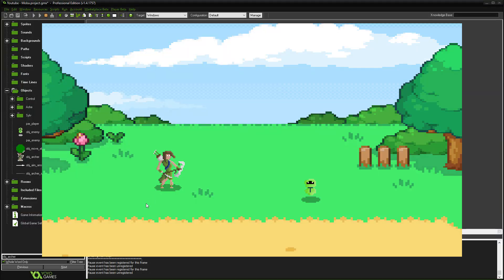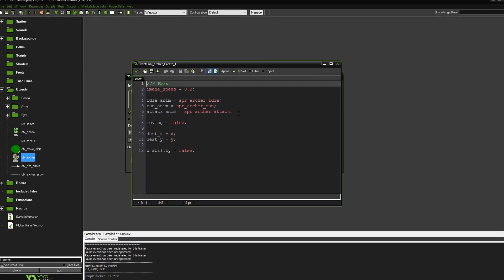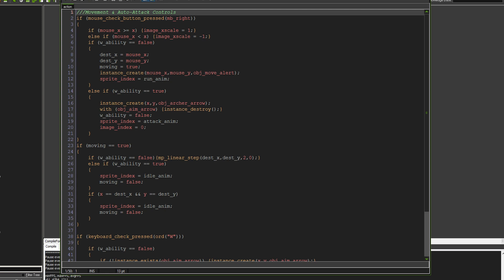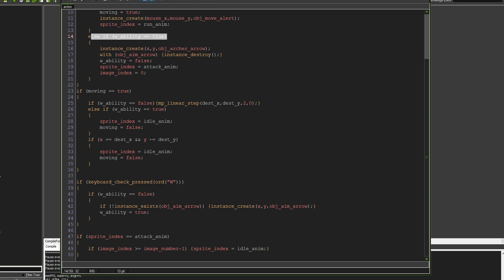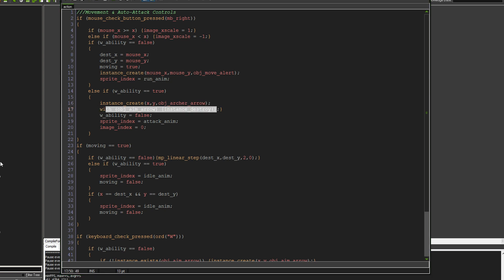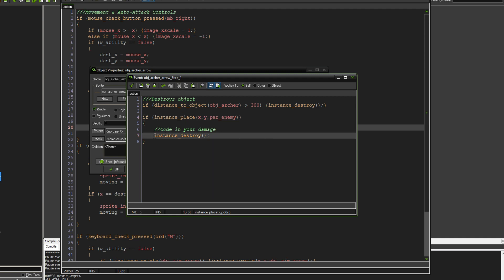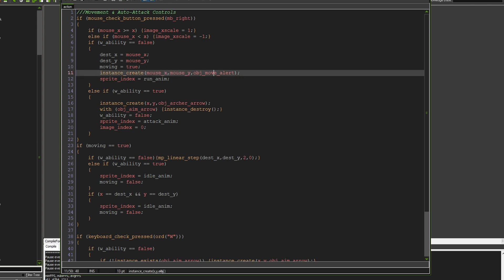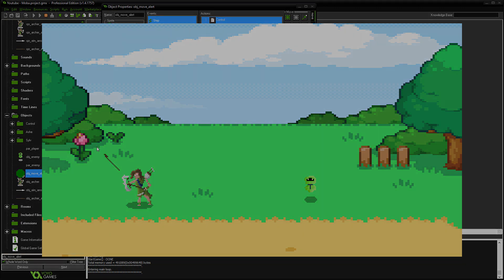Let's GameMaker: Skill Shots (Aiming) Tutorial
Let me know what you think of this series, or any suggestions for future characters or skills.